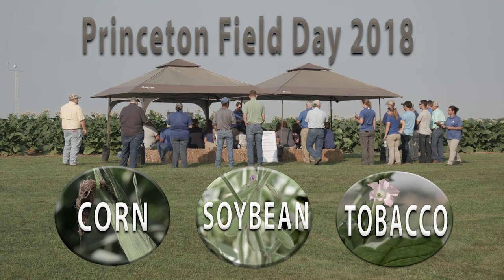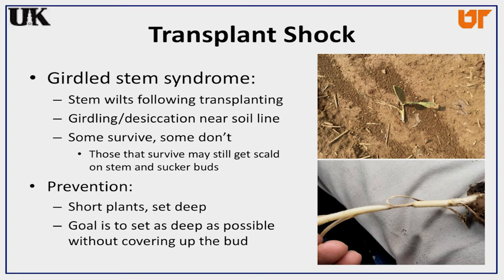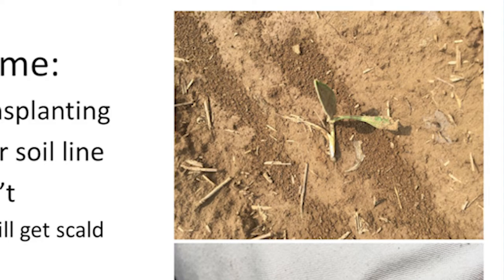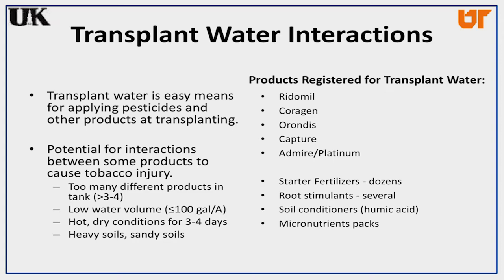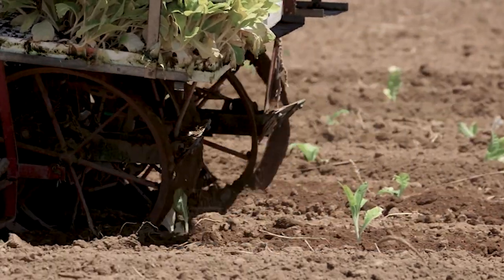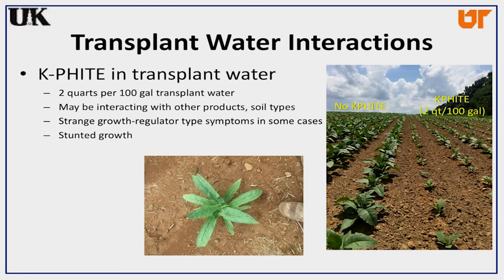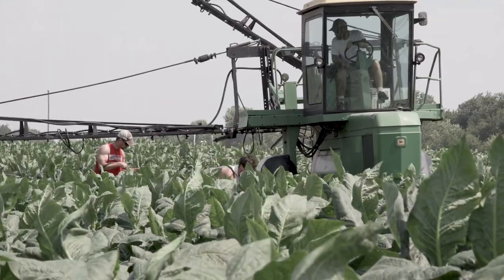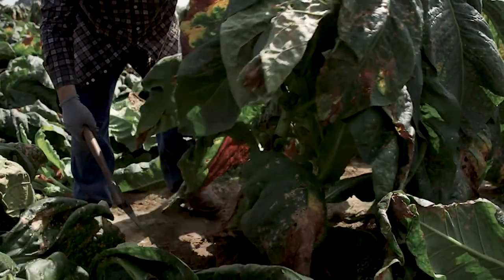2018 Tobacco Update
During the 2018 Corn, Soybean, & Tobacco field day in Princeton Kentucky, Dr. Andy Bailey gave a tobacco update. Topics included transplant shock, girdled stem syndrome, chemical topping, new FDA proposals to limit NNN, nicotine levels, and tobacco flavorings.